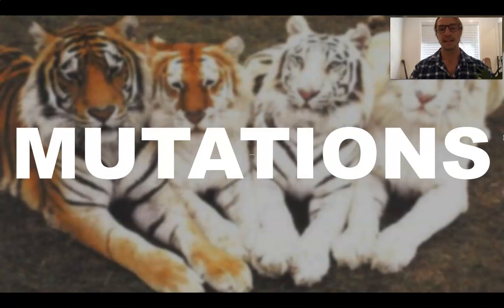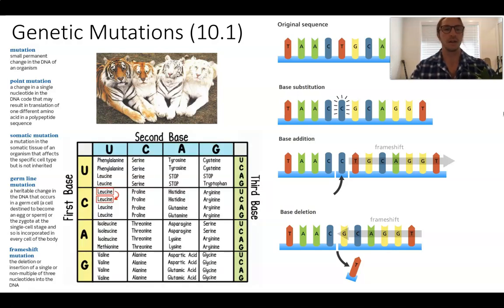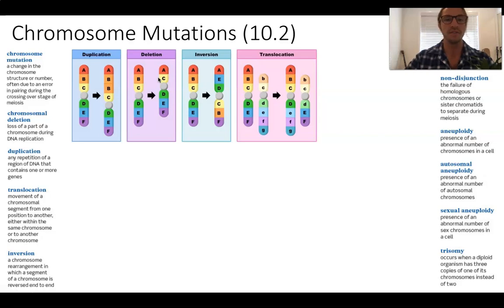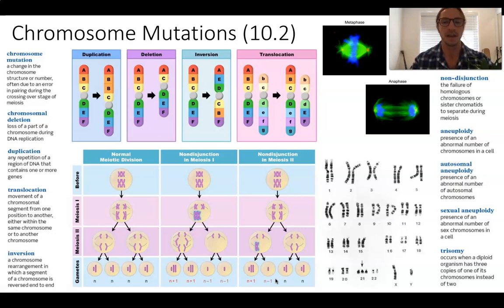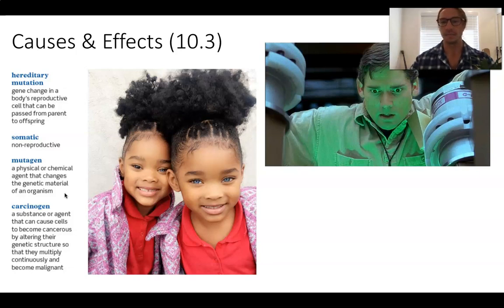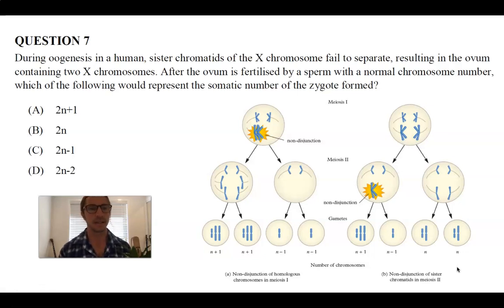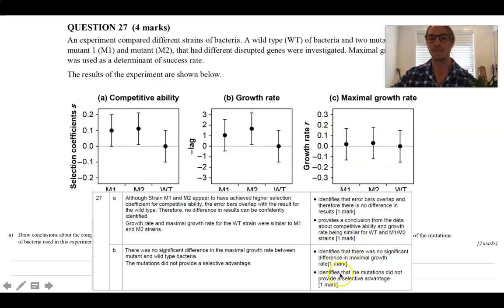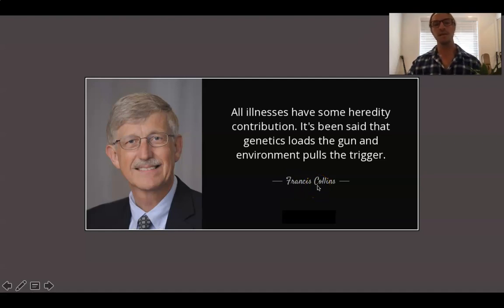Mutations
What type of Mutations are there? (Website)